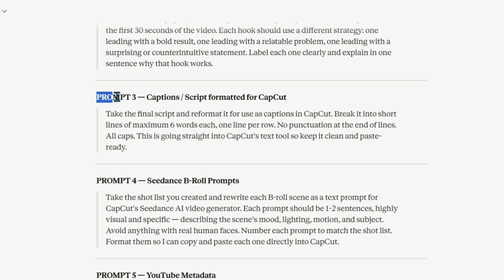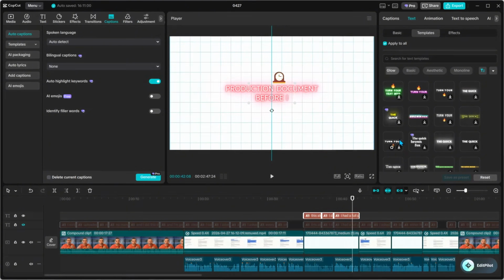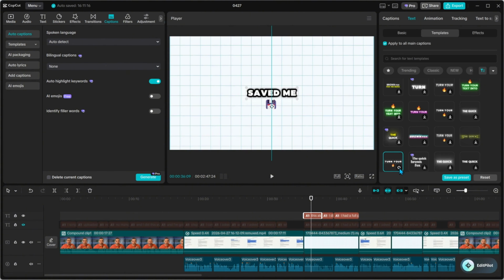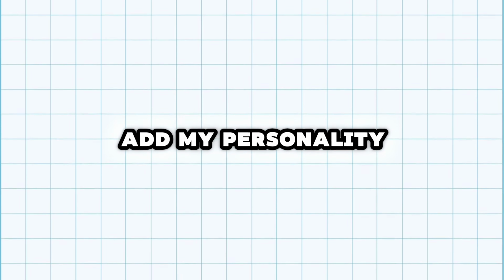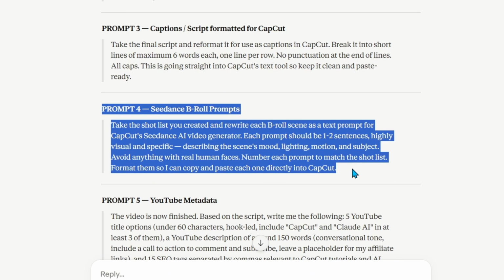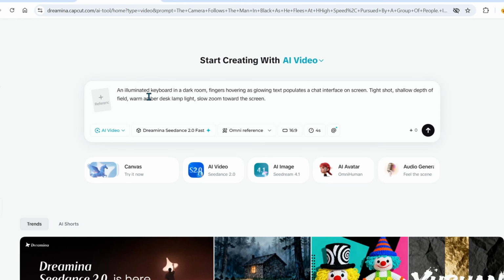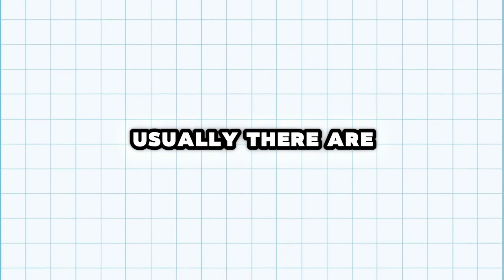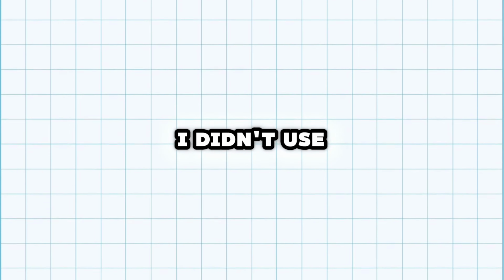I Used Claude AI to Build This Entire Video In CapCut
Every part of this video — the script, shot list, captions, B-roll prompts, and this description — was built using Claude AI, then edited in CapCut. And in this video I show you exactly how I did it, step by step.
This is the workflow I wish I had when I started. No more blank page paralysis, no manual captions, no wasting 45 minutes writing a YouTube description. Claude handles the thinking, CapCut handles the edit.
The 5 steps I cover:
→ Script + shot list
→ Hook A/B testing
→ Auto-captions from script
→ Seedance B-roll prompts
→ Full metadata in seconds
If there's a specific CapCut workflow you want me to break down next, drop it in the comments. I read everything.